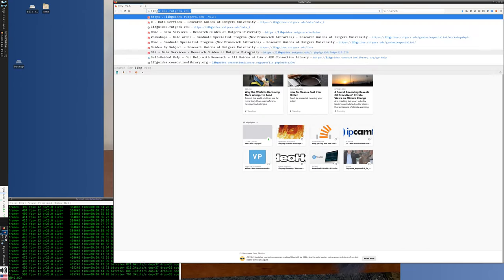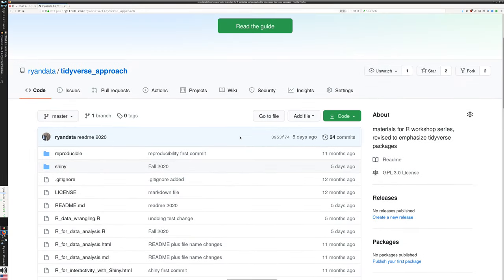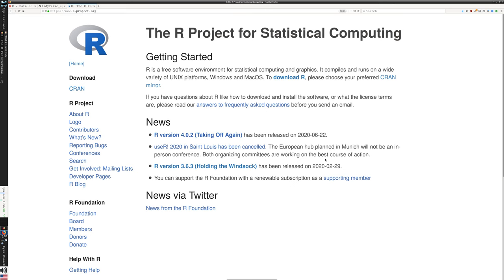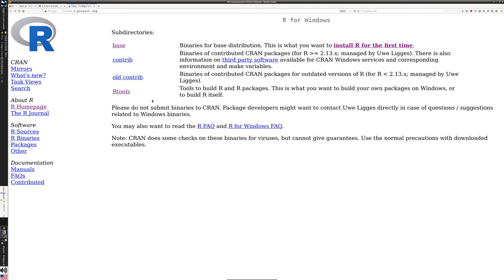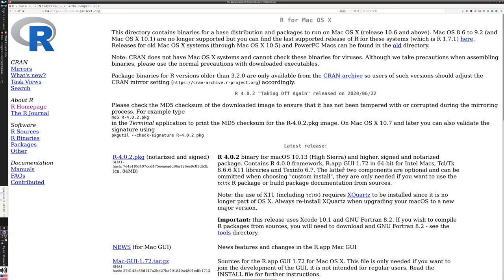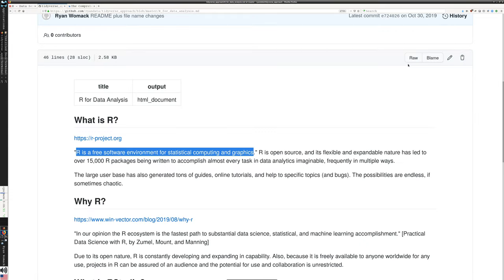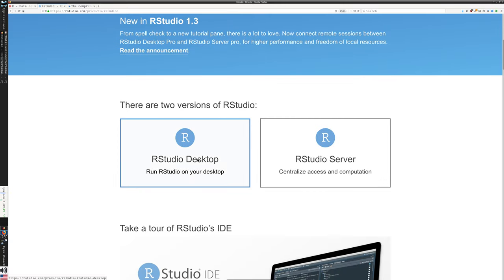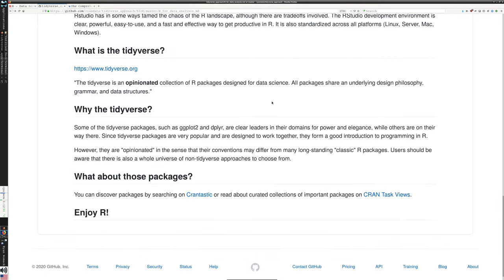R - Introduction, Installation, Setup (tidyverse approach 2020)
Rutgers University
 - New Brunswick Libraries

This video discusses how to install R and Rstudio, general issues about R, and introduces the series.  If you already have a working R installation that you are comfortable with, feel free to skip to the next in the series.

This series is an introduction to R with an emphasis on the tidyverse.